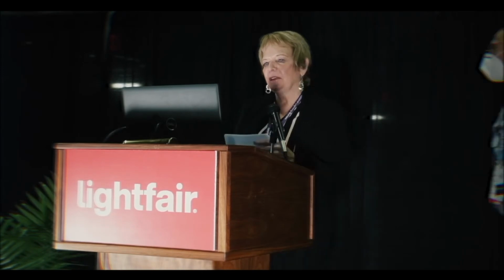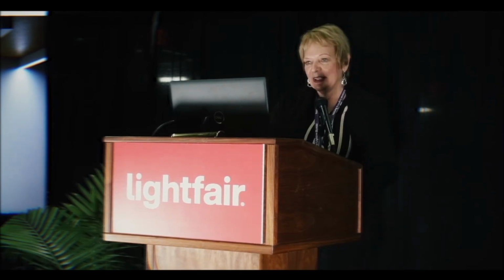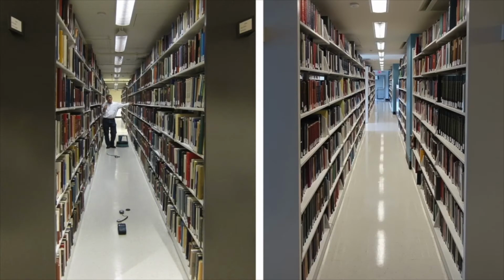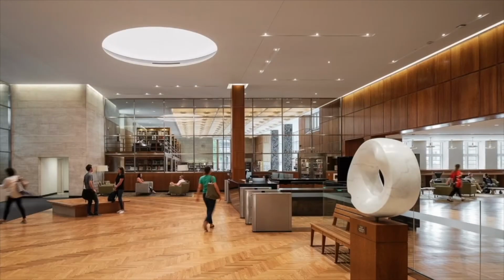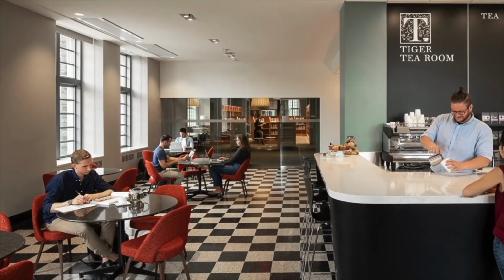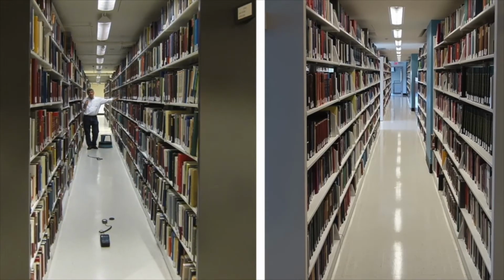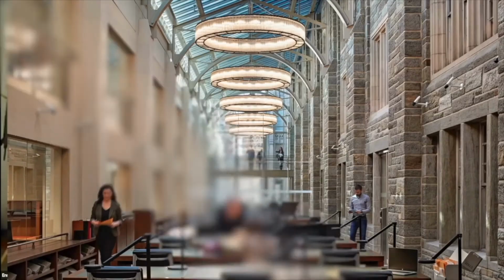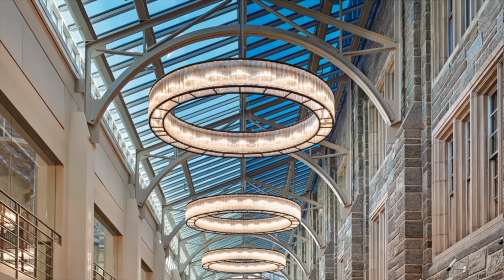Tesla Awards 2021: Firestone Library at Princeton, Fisher Marantz Stone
Tesla Awards 2021: Firestone Library at Princeton. Lighting designed by Fisher Marantz Stone